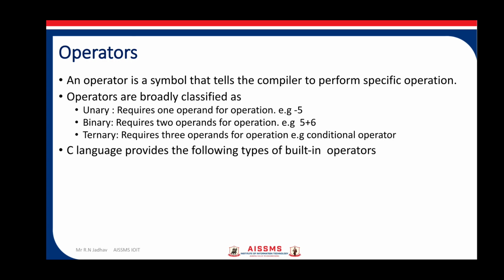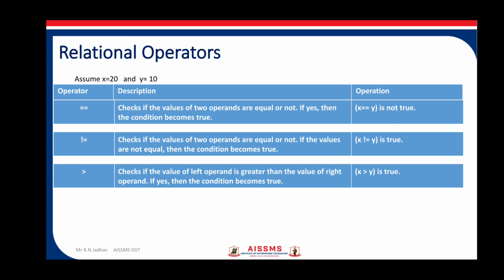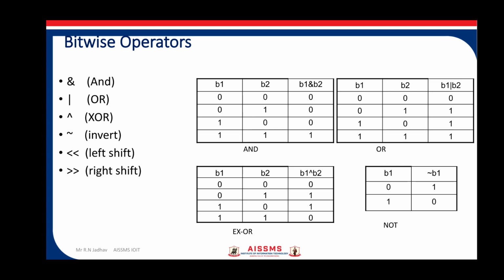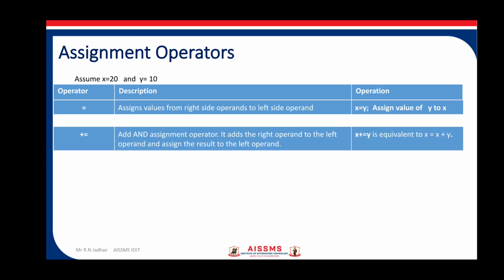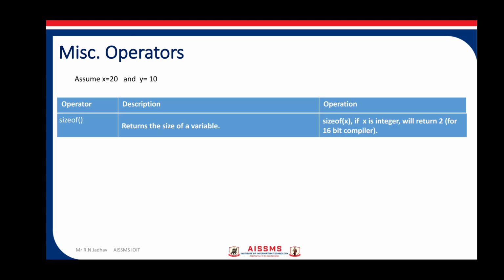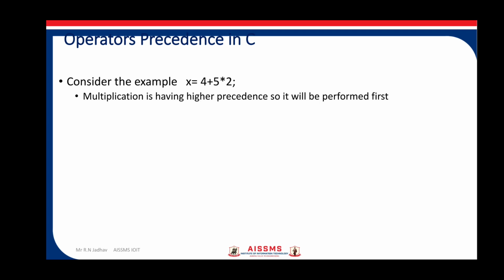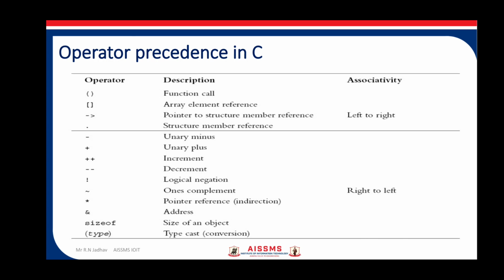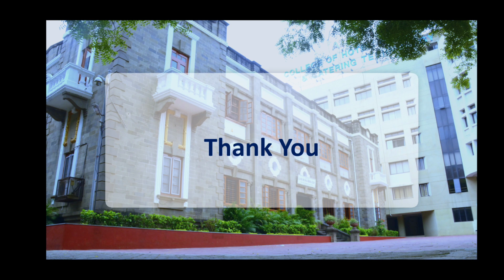Operators in C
Video by : Prof. R.N Jadhav
Class: SE E&TC
Subject: Data Structures
Description: This video explains the concept of Operators in C